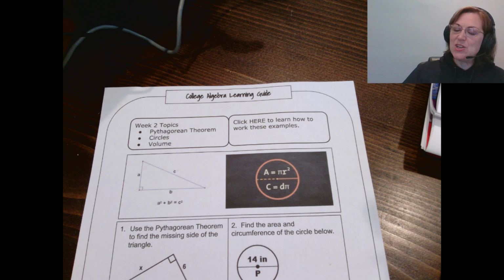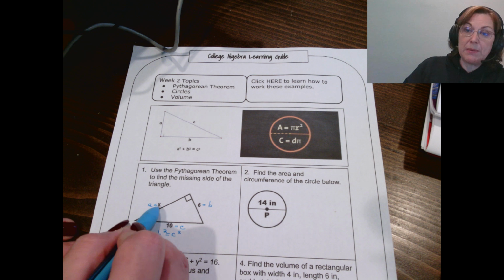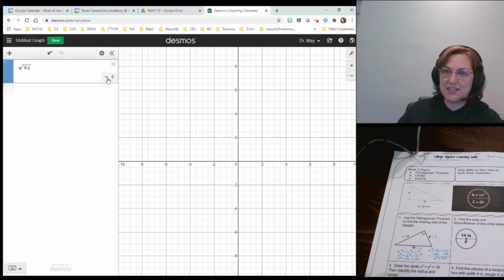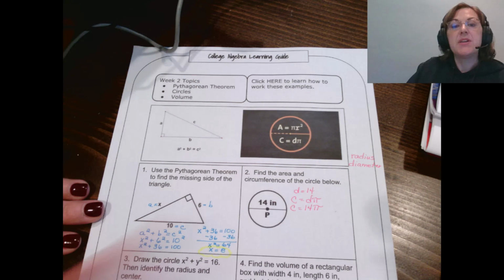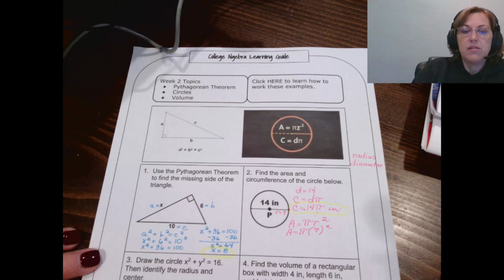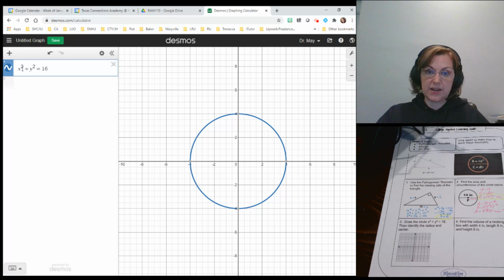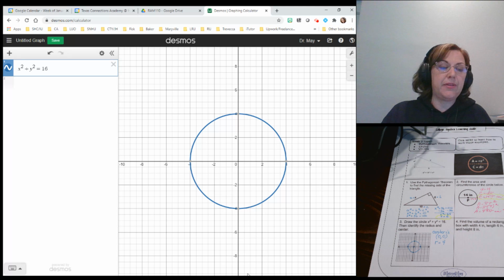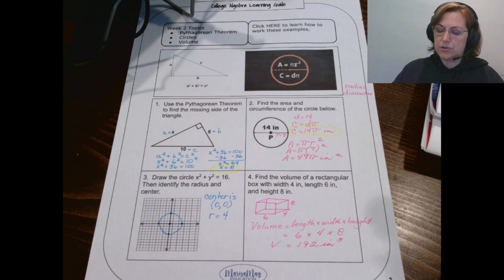RU - College Algebra Learning Guide - Week 2 Part 1